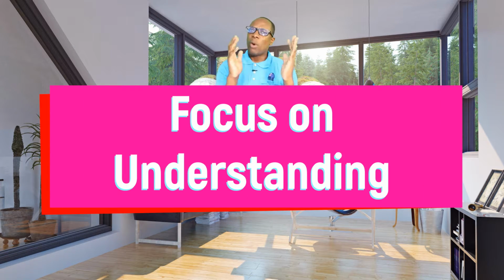4 habits that will improve your math and how to cultivate them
In this video I will cover 4 habits that will improve your math and how to cultivate them.  Sometimes cultivating proper math habits can be difficult, after watching this video you will have a great plan for how to do well in math.

As you probably know, habits are formed after repeated actions that begins with a thought.  It is said by many that, it takes 21 days to start a new habit.  You can grow as a person in any dimension, your ability to do quality math is no different.

Let us know which of the 4 habits your are going to start improving.

 We want to thank you for taking the time to view and interact with this content.

Each interaction you make with our content helps more people to see, learn and enjoy Math CM’s YouTube material. We like this because we value your feedback. We will make every effort to respond to you.

About:
Math CM is geared toward helping students (youths, young adults, and adults) to become proficient with their Math skills, even excelling to their full potential in Math we also share essential Life Skills.

Courses:

Math CM SAT Virtual Course Limited Spots Available Registration Deadline is November 12th, 2021 There is currently an early bird discount.